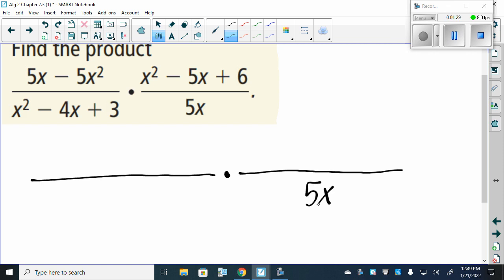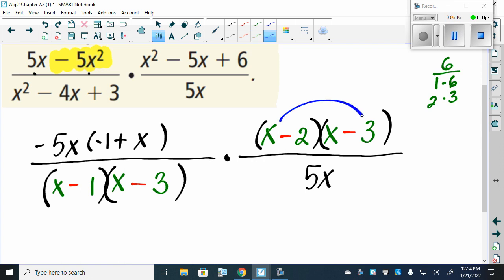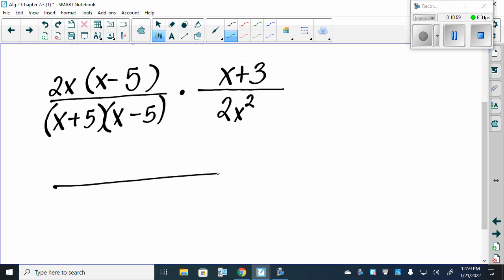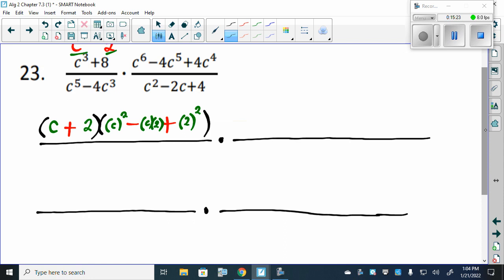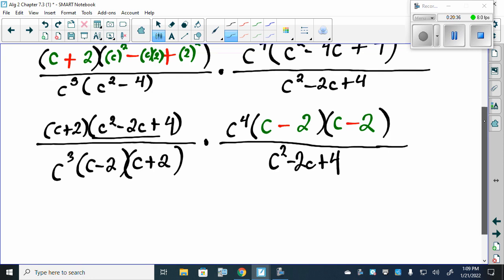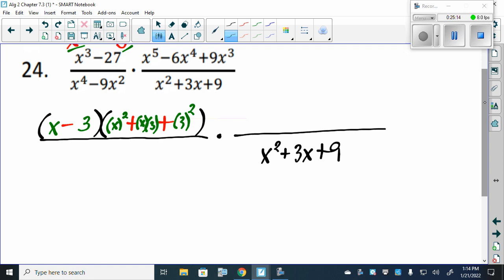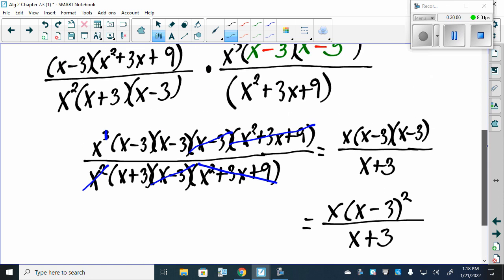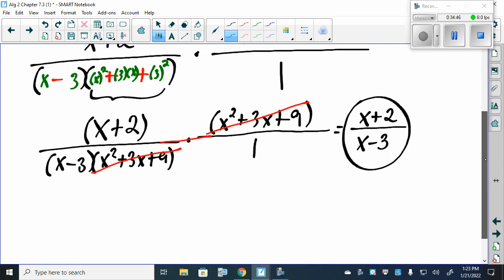Algebra 2 Chapter 7.3 (1b)